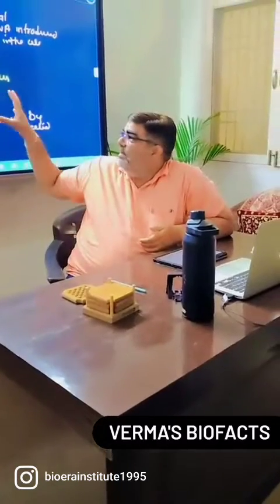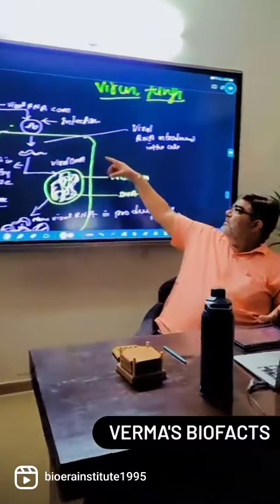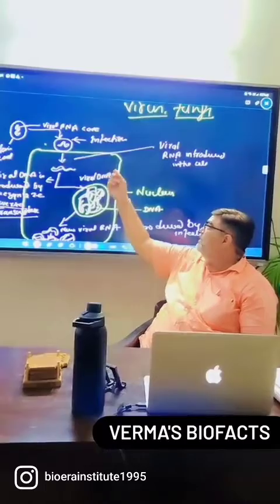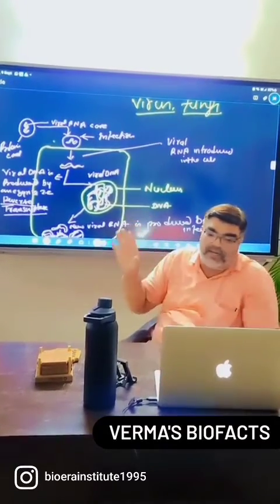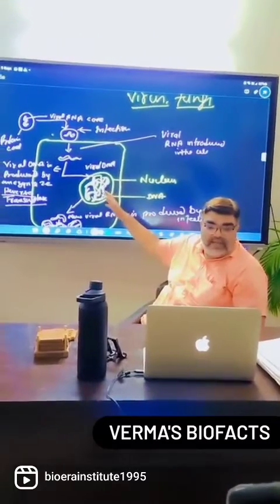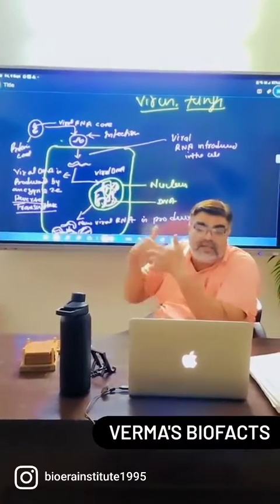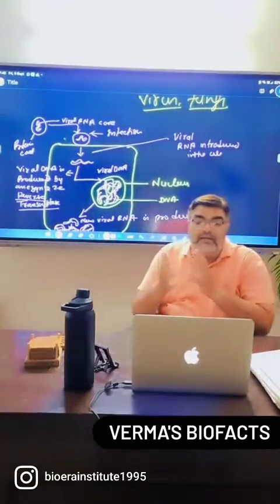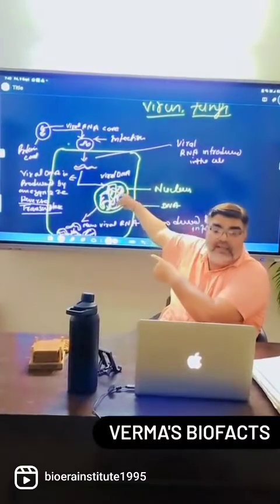AIDS किसी के शरीर को AIDS की factory कैसे बनाता है 😳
AIDS
AIDS factory
reverse transcription
HIV
RNA